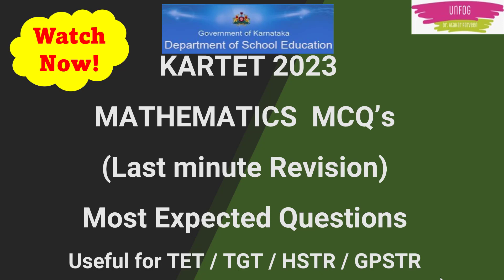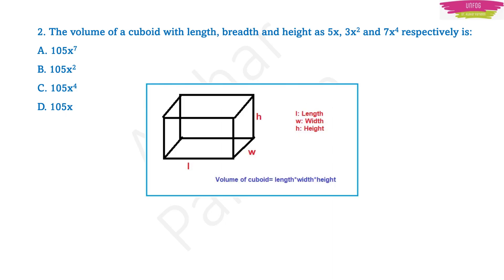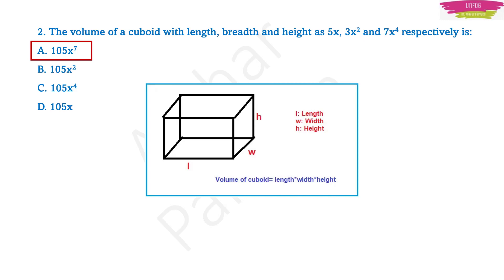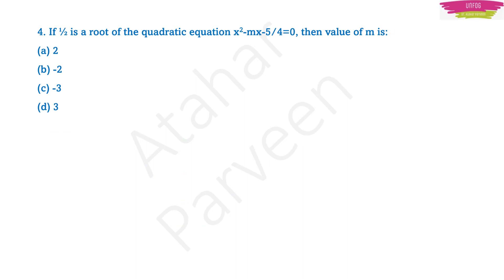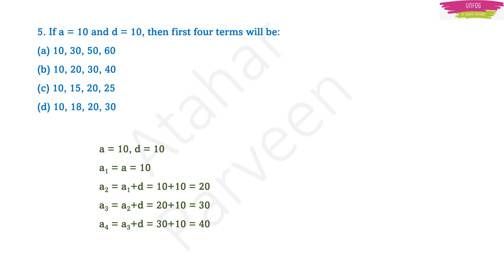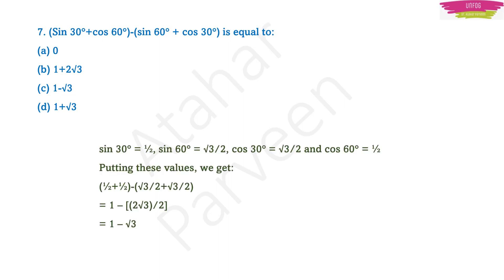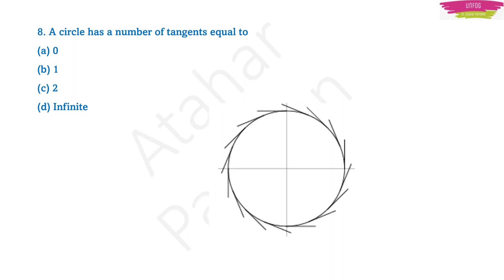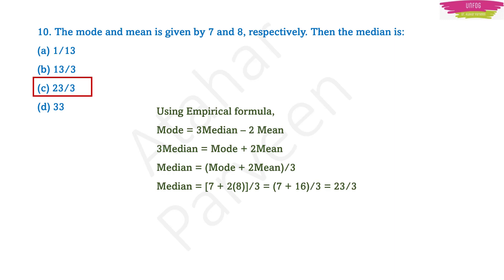KTET_2023 – Mathematics 100% Guarantee: MCQs (Last minute revision)